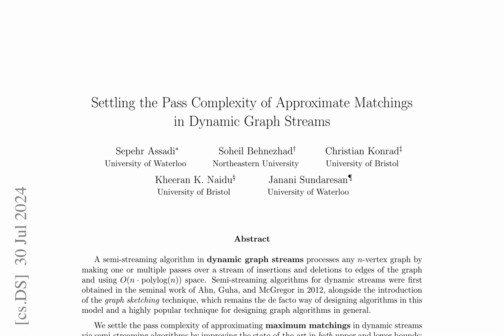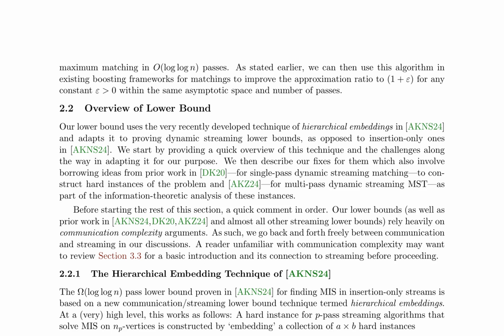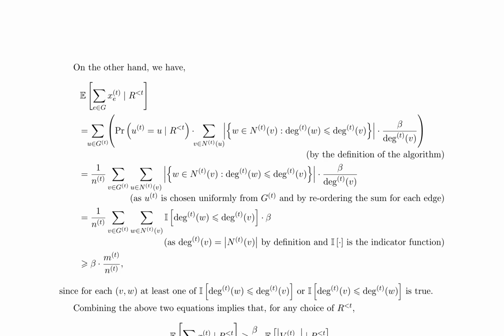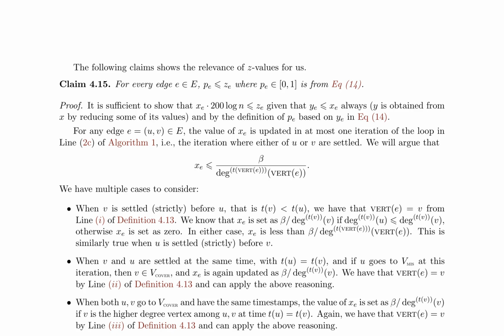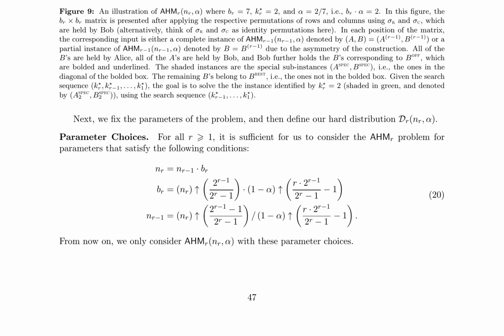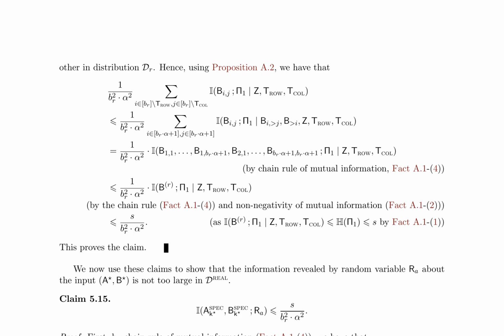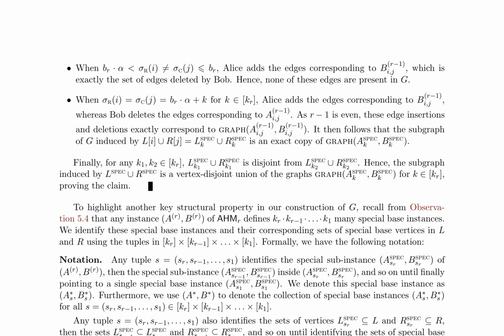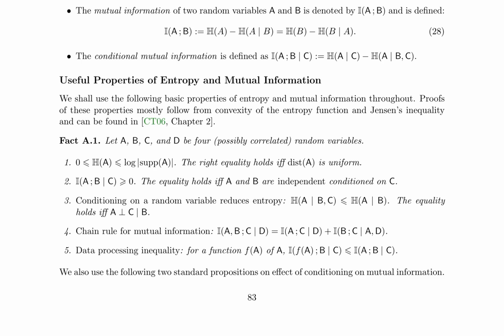Settling the Pass Complexity of Approximate Matchings in Dynamic Graph Streams 1hr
Settling the Pass Complexity of Approximate Matchings in Dynamic Graph Streams

Assadi, Sepehr ; Behnezhad, Soheil ; Konrad, Christian ; Naidu, Kheeran K. ; Sundaresan, Janani

A semi-streaming algorithm in dynamic graph streams processes any  n
 -vertex graph by making one or multiple passes over a stream of insertions and deletions to edges of the graph and using  O(n⋅polylog(n))
  space. Semi-streaming algorithms for dynamic streams were first obtained in the seminal work of Ahn, Guha, and McGregor in 2012, alongside the introduction of the graph sketching technique, which remains the de facto way of designing algorithms in this model and a highly popular technique for designing graph algorithms in general. We settle the pass complexity of approximating maximum matchings in dynamic streams via semi-streaming algorithms by improving the state-of-the-art in both upper and lower bounds. We present a randomized sketching based semi-streaming algorithm for  O(1)
 -approximation of maximum matching in dynamic streams using  O(loglogn)
  passes. The approximation ratio of this algorithm can be improved to  (1+ϵ)
  for any fixed  ϵ [] 0
  even on weighted graphs using standard techniques. This exponentially improves upon several  O(logn)
  pass algorithms developed for this problem since the introduction of the dynamic graph streaming model. In addition, we prove that any semi-streaming algorithm (not only sketching based) for  O(1)
 -approximation of maximum matching in dynamic streams requires  Ω(loglogn)
  passes. This presents the first multi-pass lower bound for this problem, which is already also optimal, settling a longstanding open question in this area.